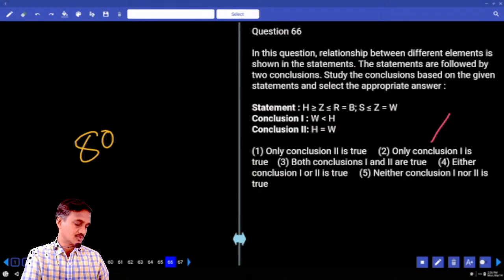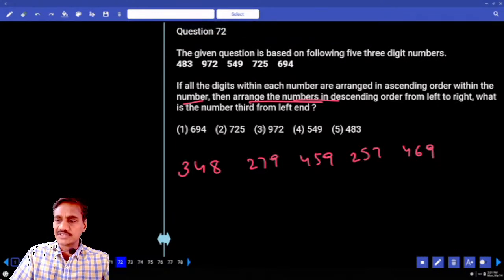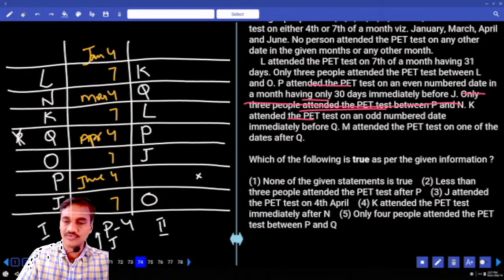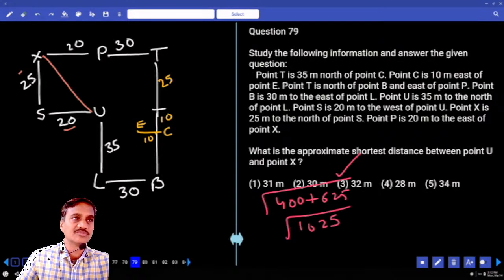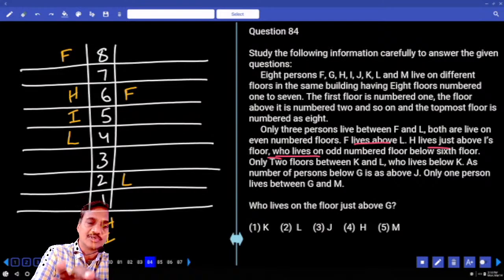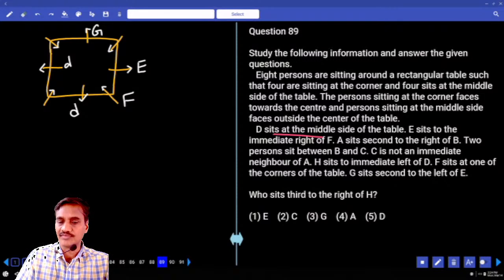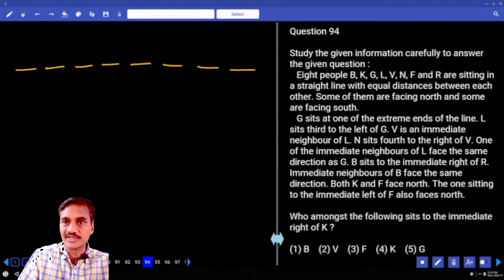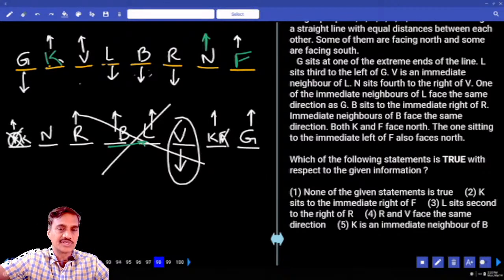SBI CLERK 2022 PRELIMS MOCK TEST NO-80 | REASONING PRACTICE SET WITH TRICKS AND SHORTCUTS